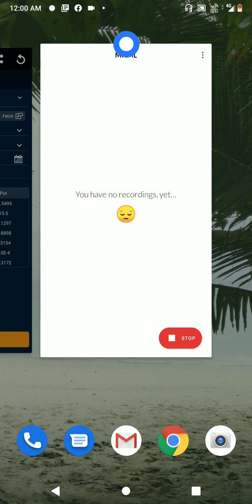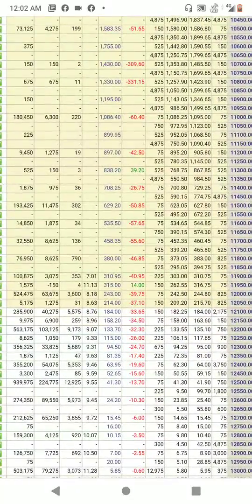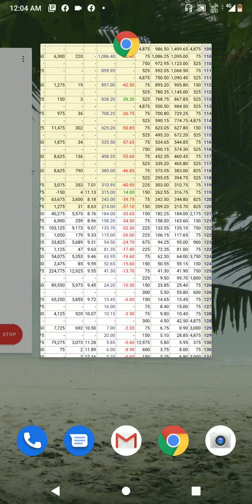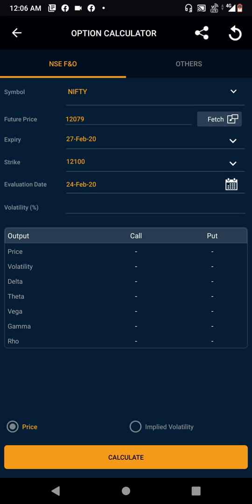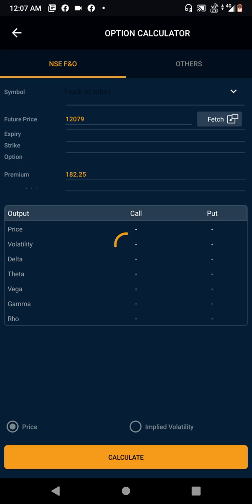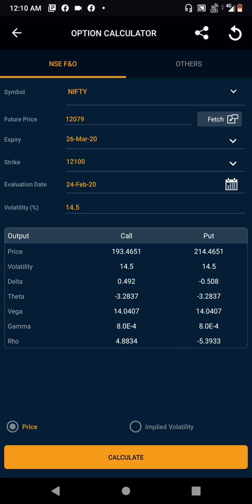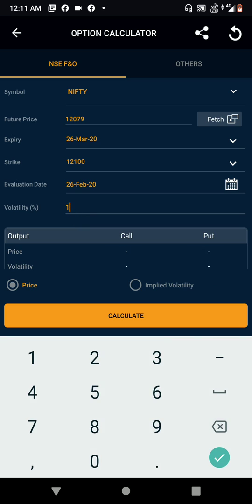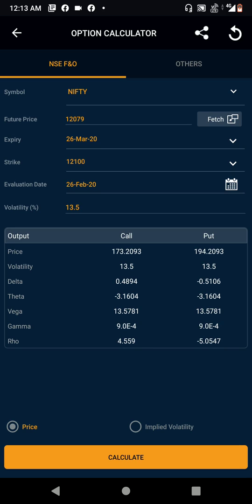FRM | CFA |Nifty Options Pricing with Live Market Data | Sensitivity Analysis | BSM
I hope it will be very helpful with the live example ,do let me know if you need additional concepts .kindly share it with others too